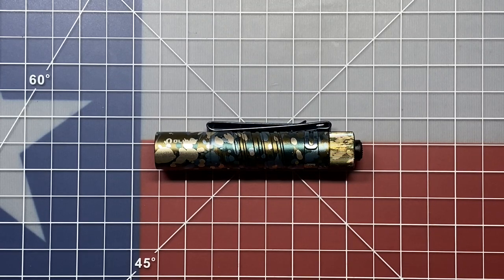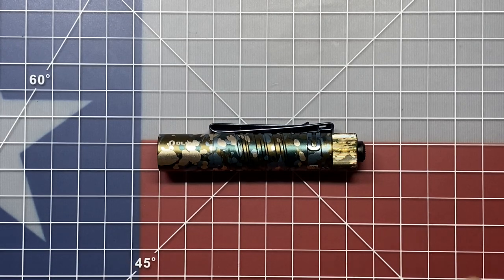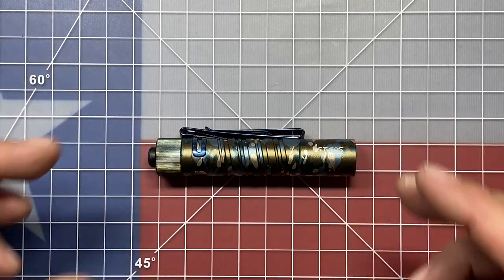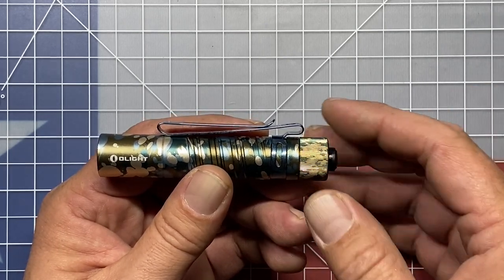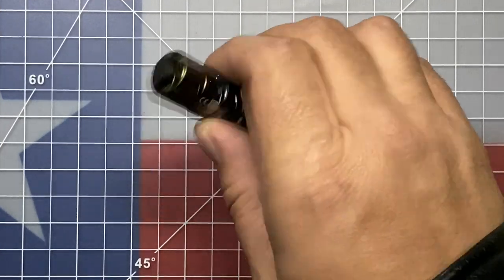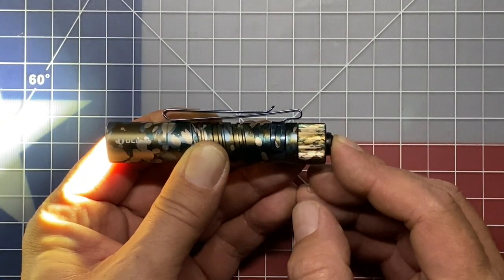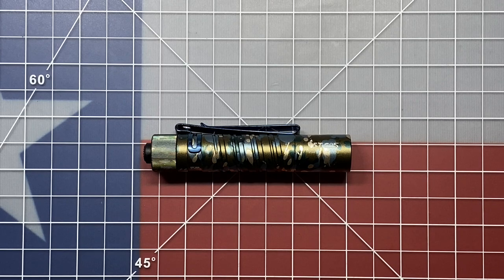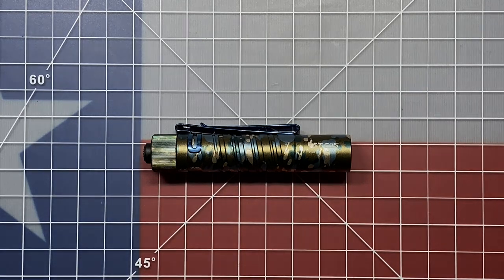Olight i5T EOS (Special Edition Camouflage)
The i5T EOS delivers a pretty impressive 300 lumen output from a AA battery powered flashlight. It is lightweight, compact, and affordable. I really like the dual modes on this light. The 15 lumen low mode is ideal for navigating in the dark or searching for something in your vehicle, while the 300 lumen high mode gives a pretty adequate view of your surroundings with about 60 meters of throw.